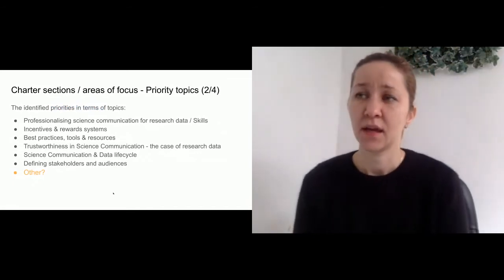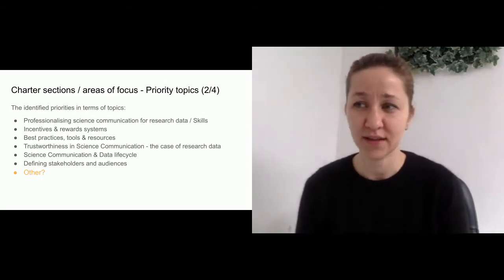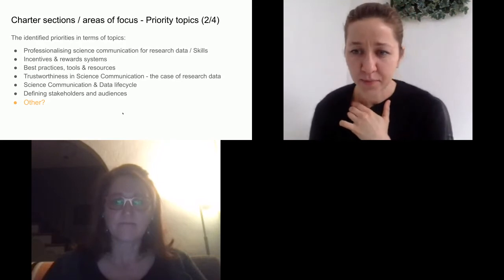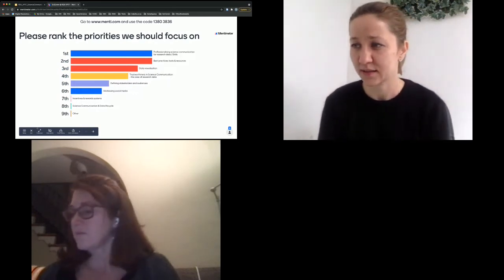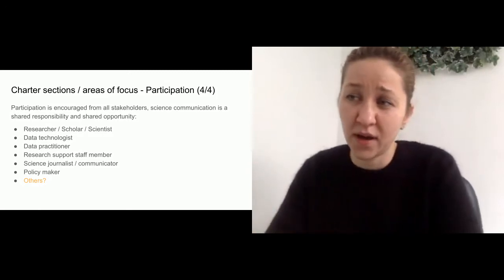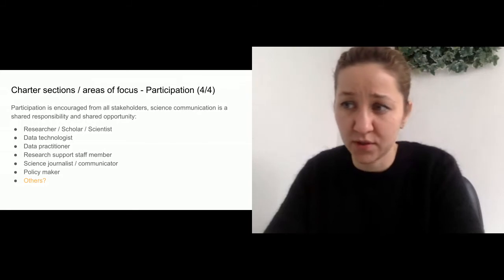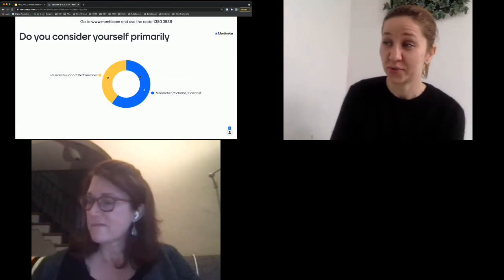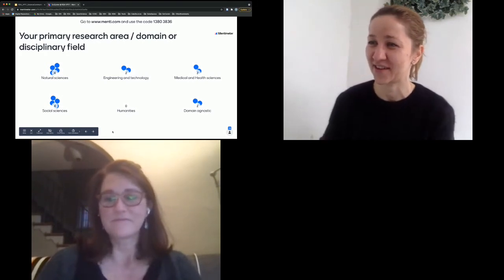IG Science Communication for Research Data